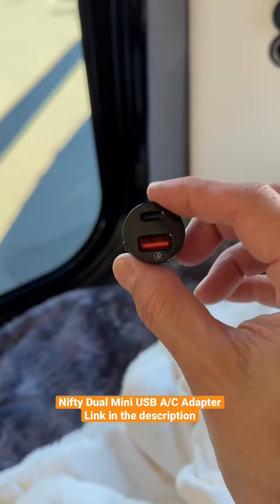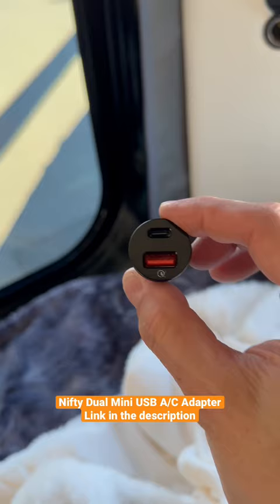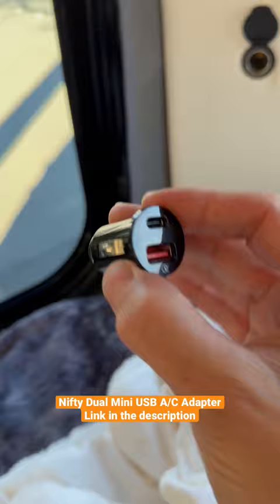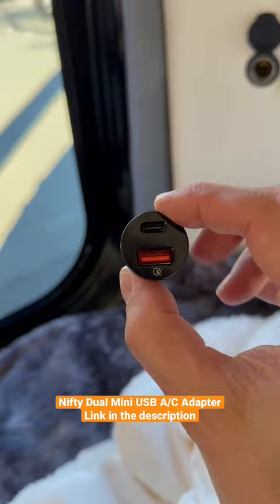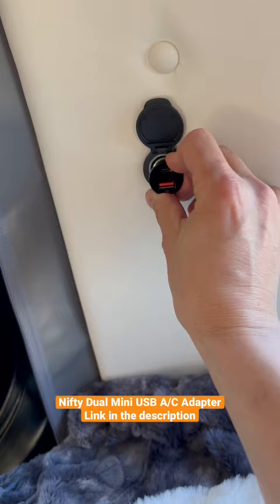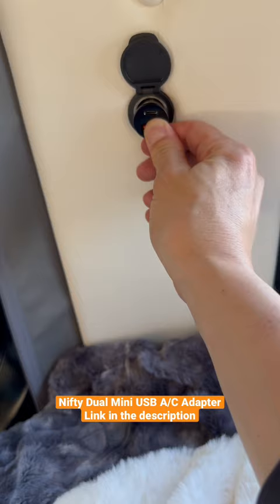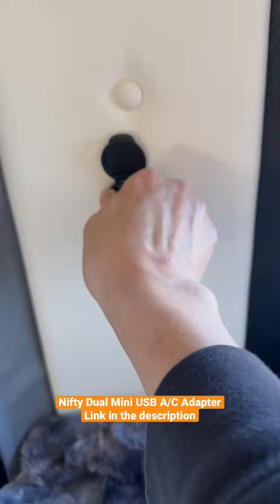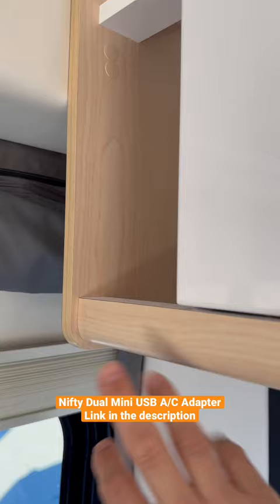Nifty Mini Dual USB Adapter is Perfect For Your Campervan!